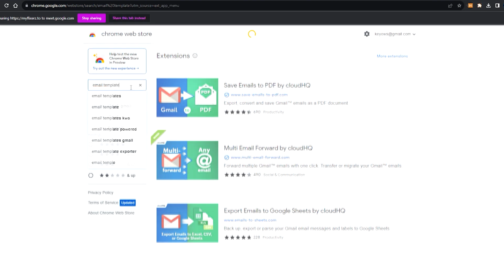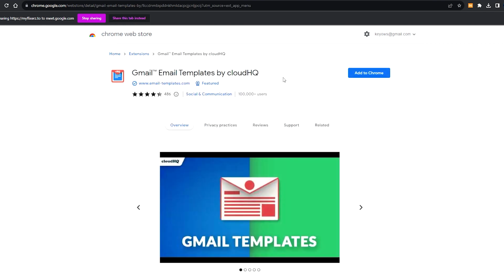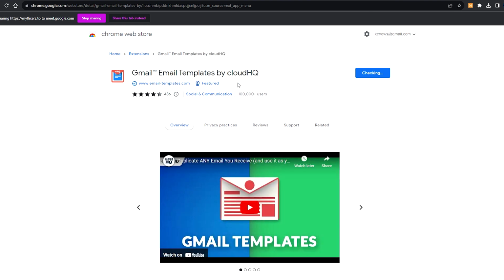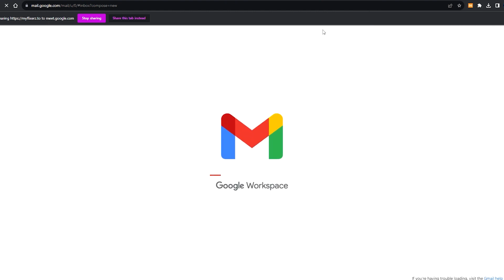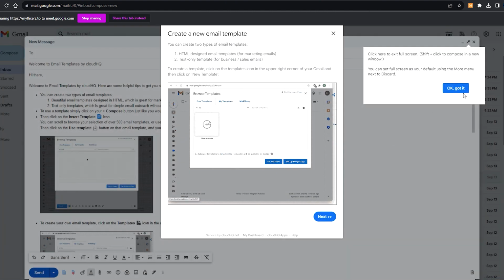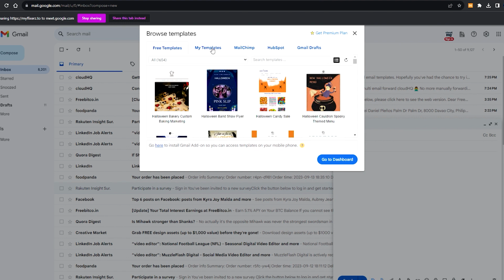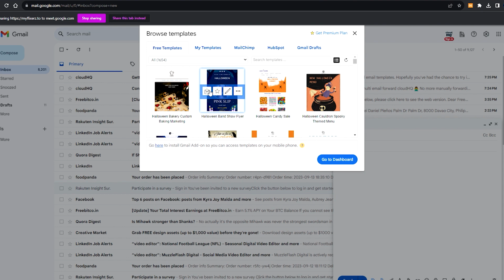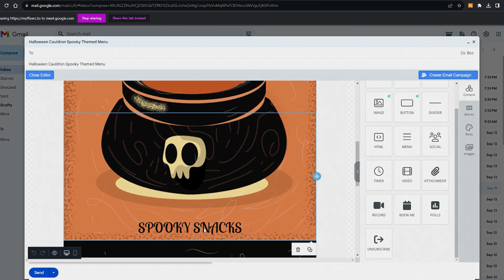How To Create an Email Template in Gmail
In this video we will show you how to create an email template in Gmail.